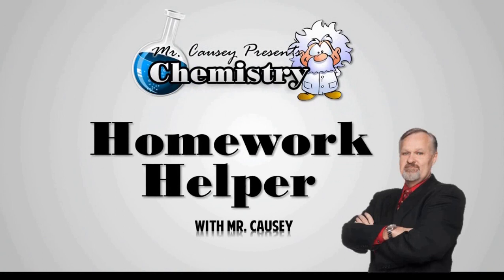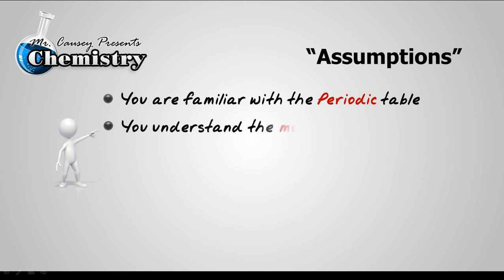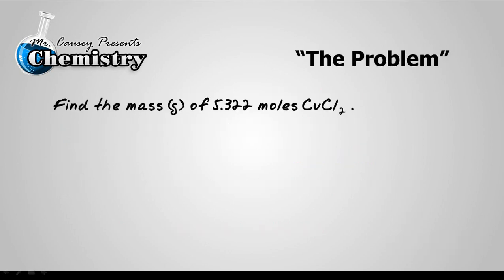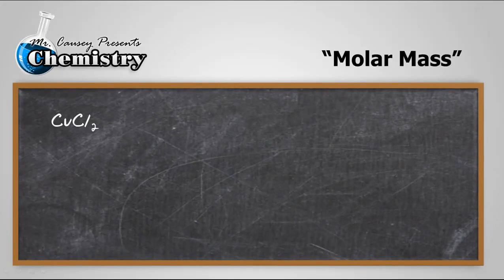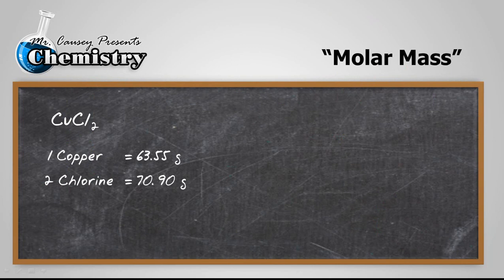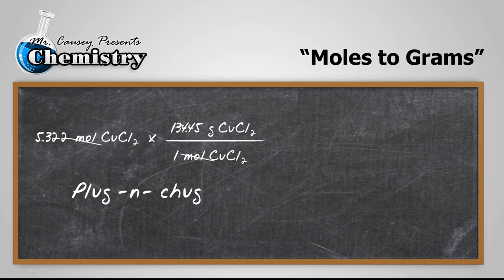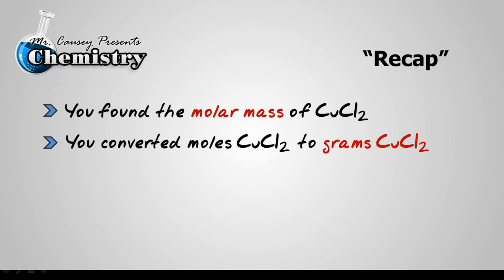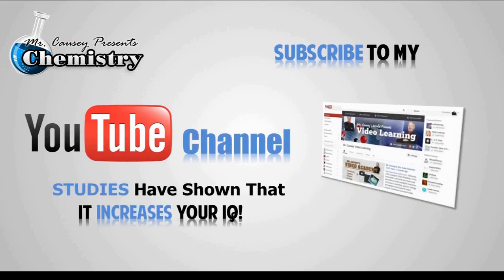How to Calculate Grams from Molar Mass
Calculate Grams from Molar Mass. Mr. Causey shows you step by step how to calculate the grams of copper (II) chloride from moles copper (II) chloride using the molar mass.

RESOURCES
Polyatomic Ion Cheat Sheet:

Mr. Causey shows you step by step how to calculate the grams of copper (II) chloride from moles copper (II) chloride using the molar mass. You will also learn how to calculate the molar mass.